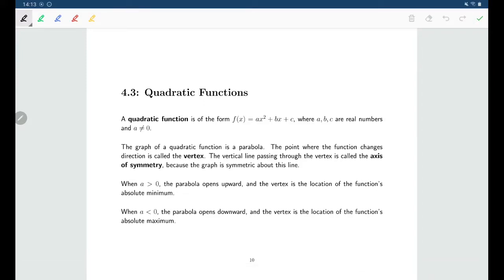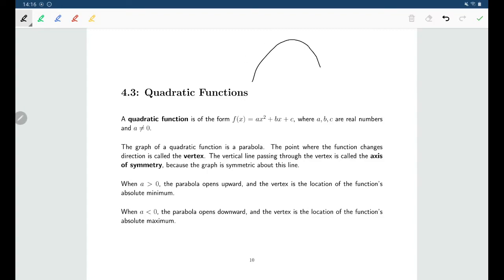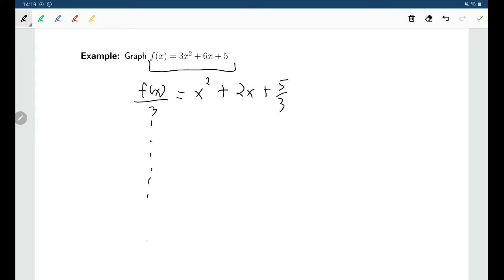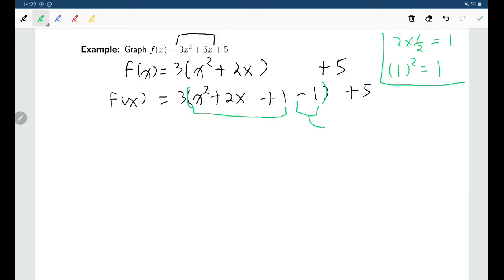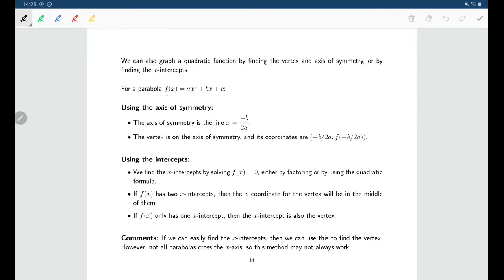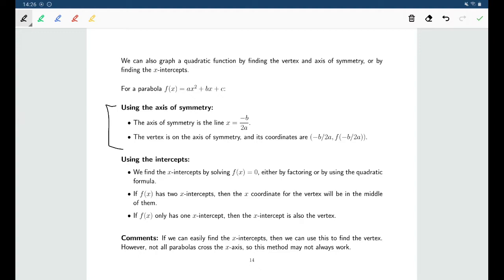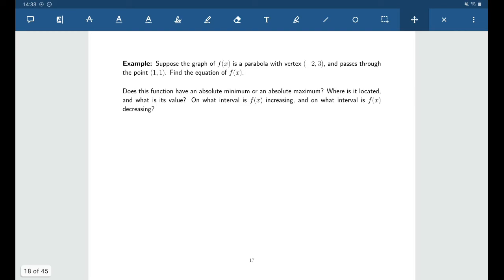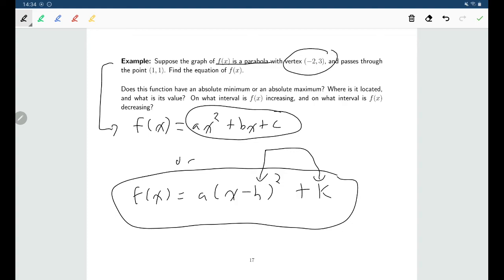Math 107: Section 4.3